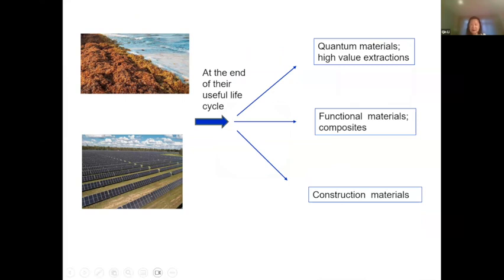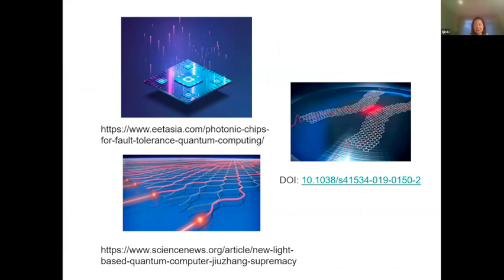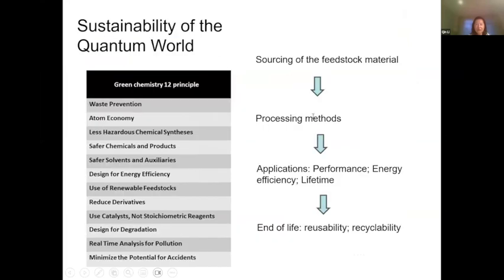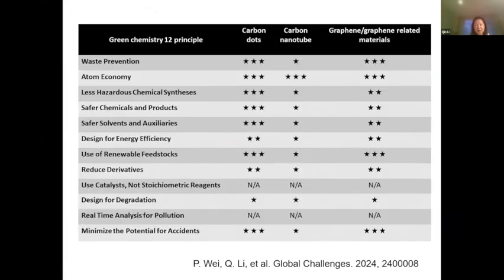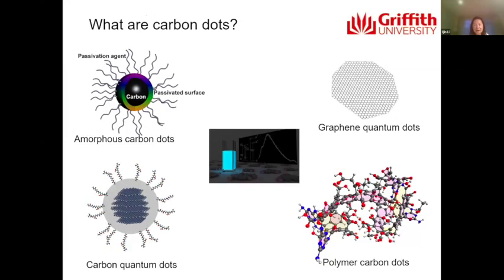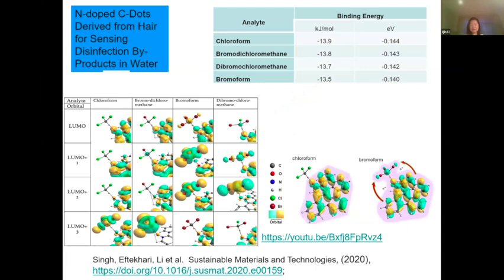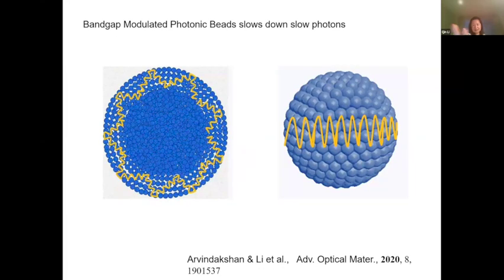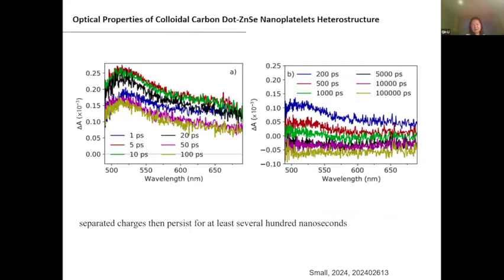Quantum Materials and Circular Economy, Insights from Professor Qin Li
Dr. Qin Li is a Professor of Environmental Engineering at Griffith University. She obtained her PhD in Chemical Engineering from the University of Queensland (2002). A chemical engineer and nanotech scientist, Prof. Qin Li conducts research on functional materials and applied nanotechnology to provide solutions for environmental monitoring, water purification, waste reformation and renewable energy. Prof. Li was a Marie Curie International Incoming Fellow from 2006 – 2008 hosted by the Max Planck Institute for Polymer Research, winner of Curtin Innovation Award 2009, and the finalist of Women in Technology Research Award in 2015 and 2020. Prof. Li has edited two books and co-authored 6 book chapters, over 118 journal papers and 4 international patents with an h-index of 50 (Google Scholar). Prof. Li is the co-Founding Chair of the Green and Sustainable Chemistry National Interest Group at RACI, and advocates for Innovating Sustainably.